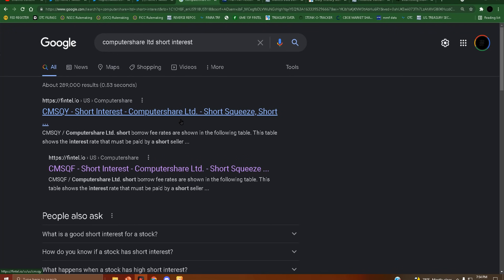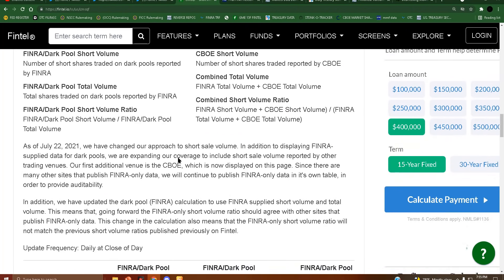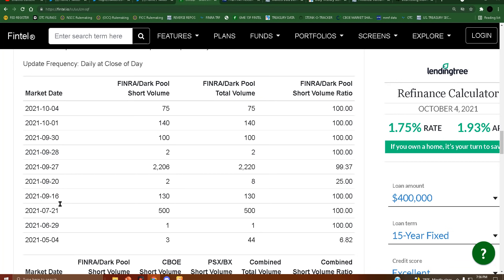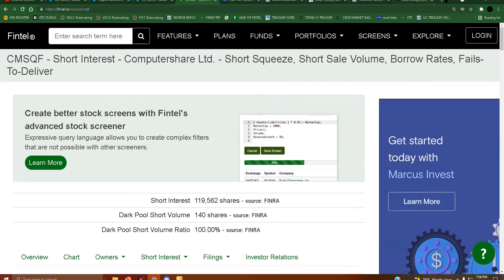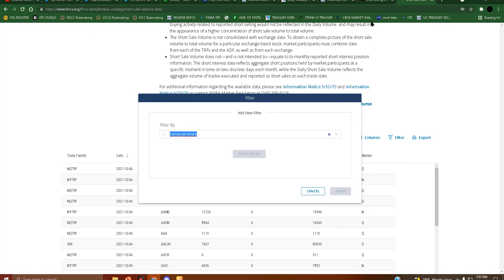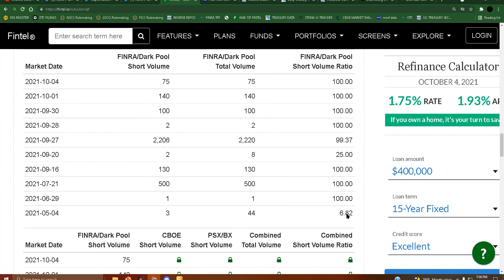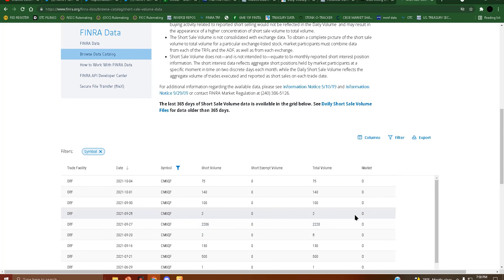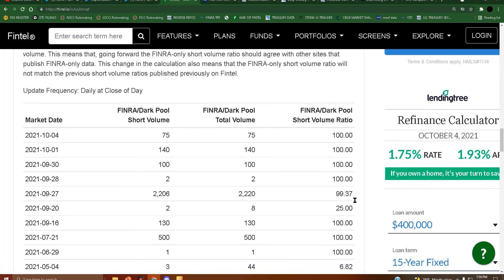ComputerShare LTD. | 999 days to cover /100% dark pool volume? UHH.. WUT?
I'm just gonna leave this right here...